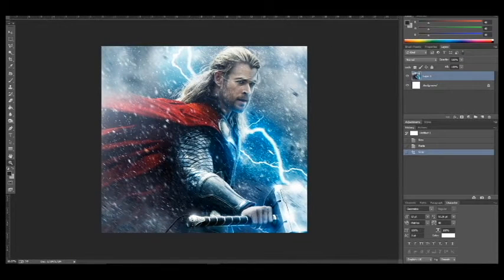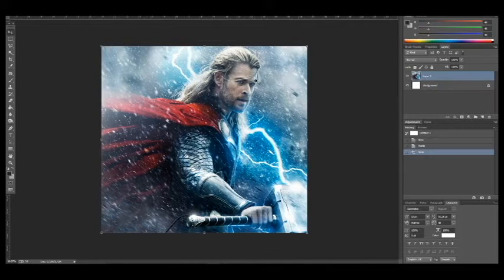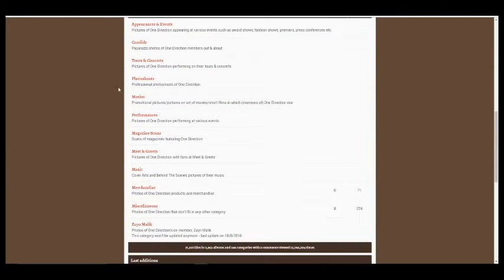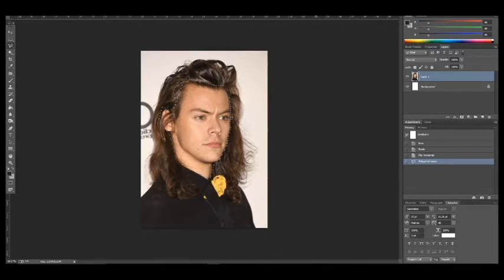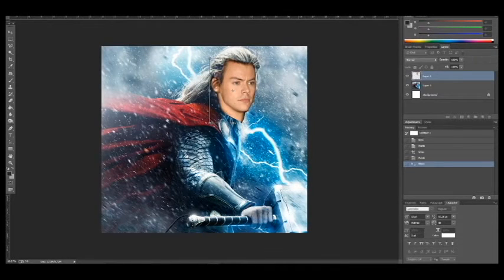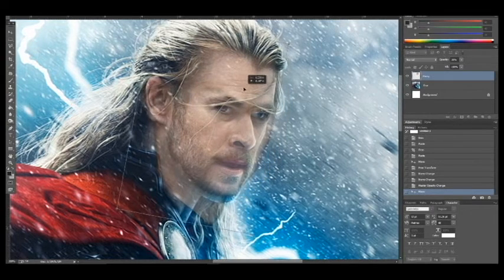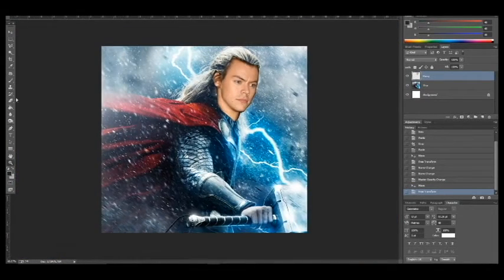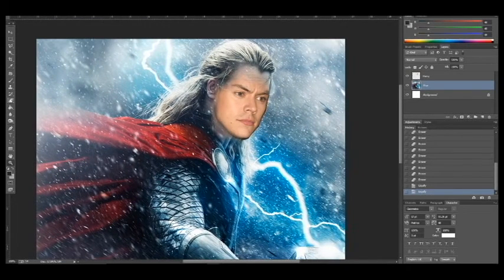How to find Photoshop & photos to work with - Part 2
I apologize for the horrible audio quality and my extreme awkwardness, but hopefully this is helpful to you in some way!